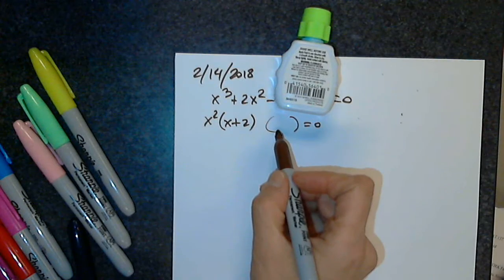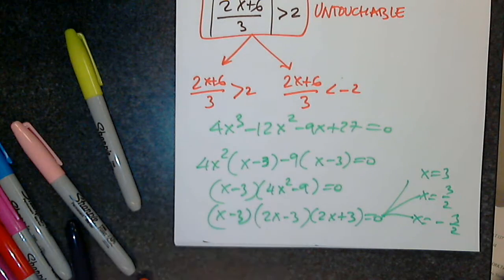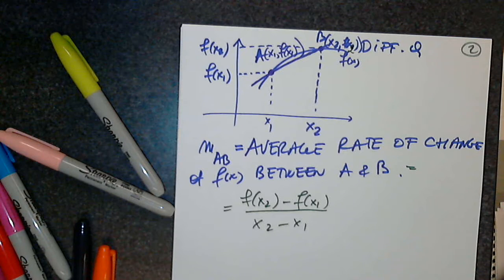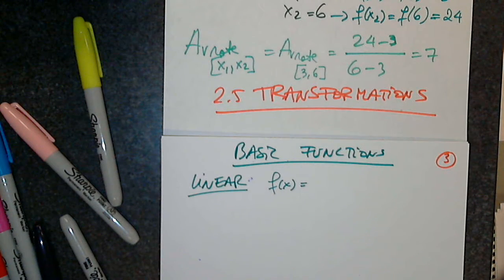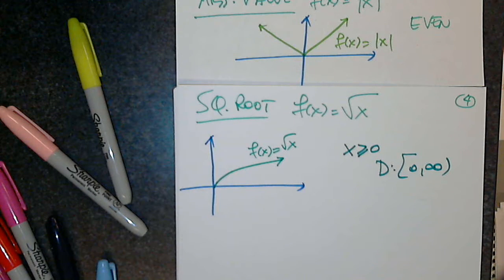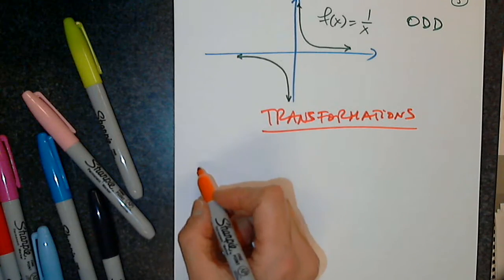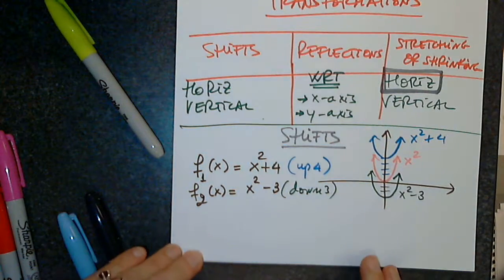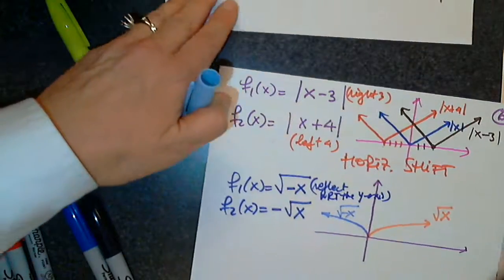Video 3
Description